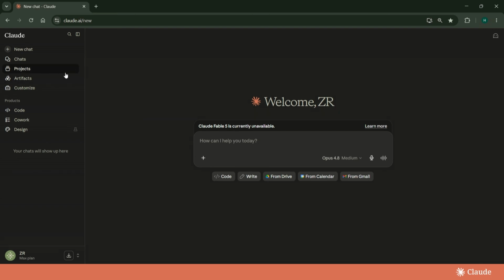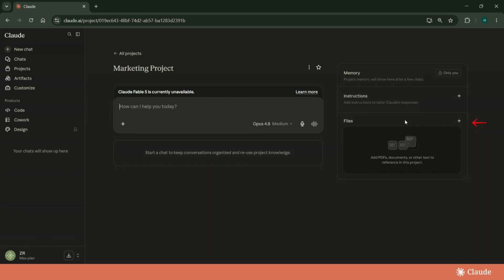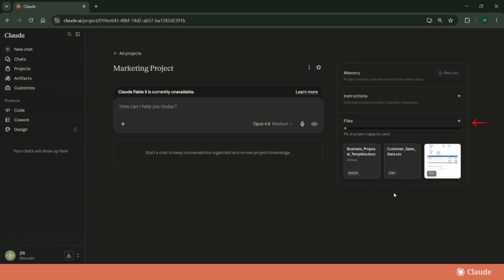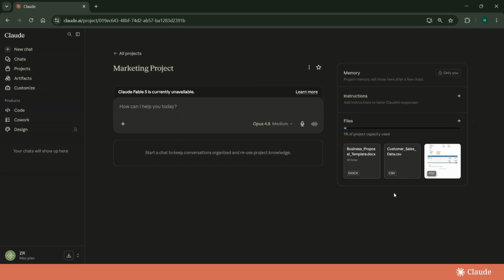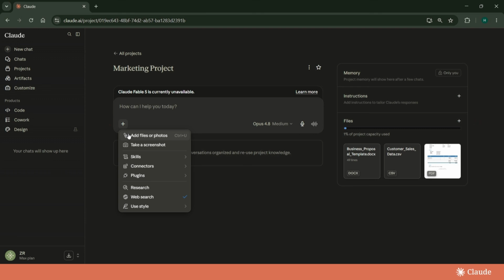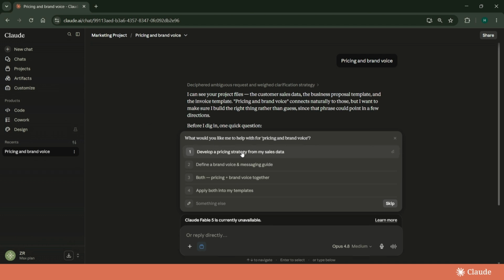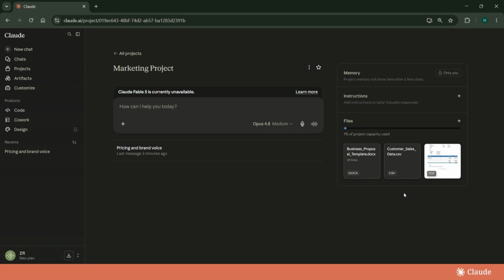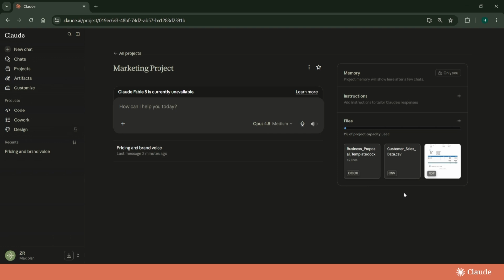Claude AI Knowledge Base – The Feature Beginners Get Wrong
In this video we go deep on Claude's project knowledge base —
how to create one, what to upload, how Claude actually uses it,
and the one mistake almost every beginner makes. Step by step
on screen!

We cover:
✅ What project knowledge really is
✅ Every file type you can upload
✅ File size & project capacity explained
✅ Chat attachment vs knowledge base (the big mistake!)
✅ How Claude actually pulls from your knowledge
✅ Updating & removing files to stay accurate
✅ What to put in — and what to keep out
✅ A key safety tip before you upload anything
✅ Quick tips for a clean, powerful knowledge base